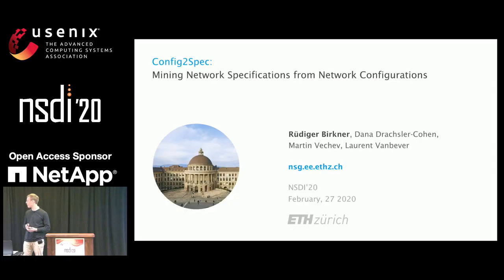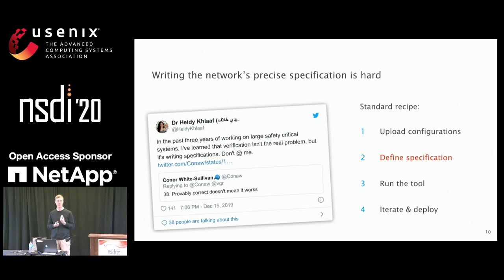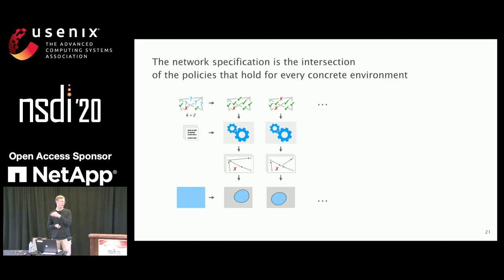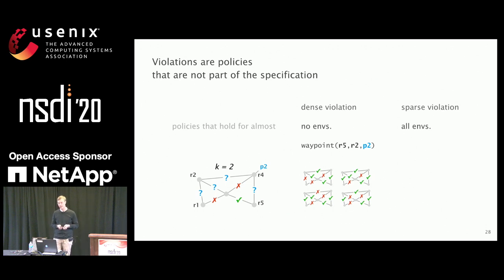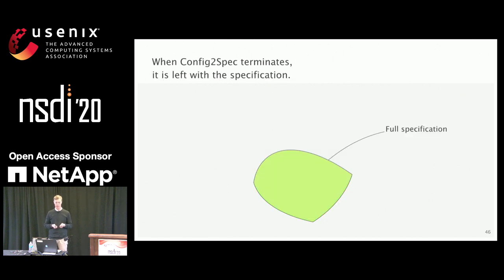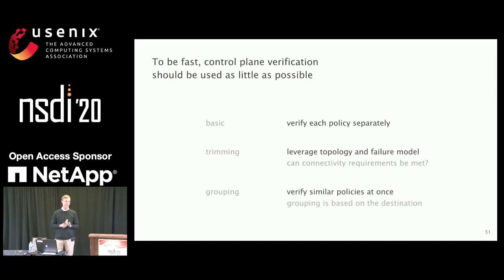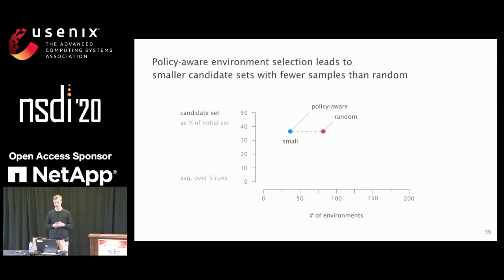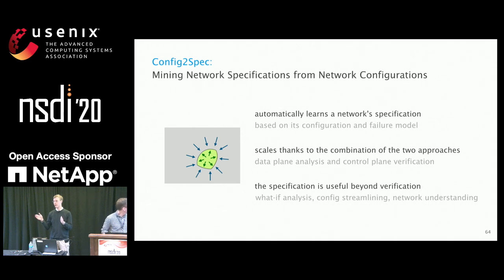NSDI '20 - Config2Spec: Mining Network Specifications from Network Configurations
Config2Spec: Mining Network Specifications from Network Configurations

Rüdiger Birkner, ETH Zürich; Dana Drachsler-Cohen, Technion; Laurent Vanbever and Martin Vechev, ETH Zürich

Network verification and configuration synthesis are promising approaches to make networks more reliable and secure by enforcing a set of policies. However, these approaches require a formal and precise description of the intended network behavior, imposing a major barrier to their adoption: network operators are not only reluctant to write formal specifications, but often do not even know what these specifications are.

We present Config2Spec, a system that automatically synthesizes a formal specification (a set of policies) of a network given its configuration and a failure model (e.g., up to two link failures). A key technical challenge is to design a synthesis algorithm which can efficiently explore the large space of possible policies. To address this challenge, Config2Spec relies on a careful combination of two well-known methods: data plane analysis and control plane verification.

Experimental results show that Config2Spec scales to mining specifications of large networks (150 routers).